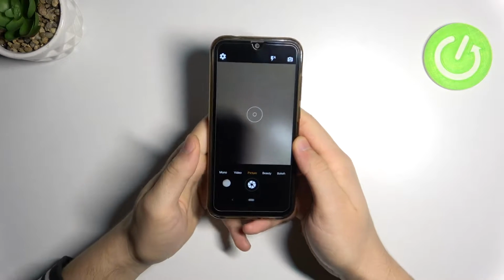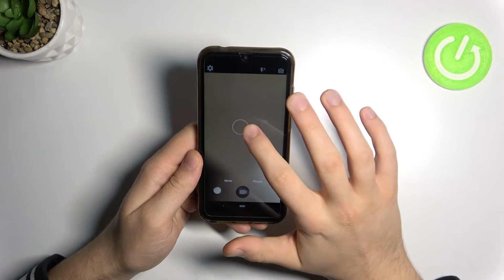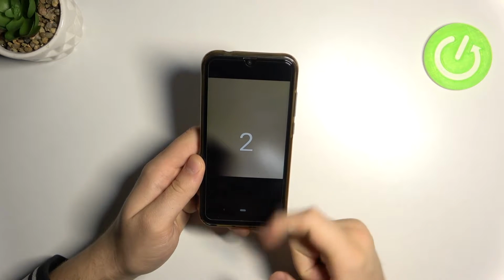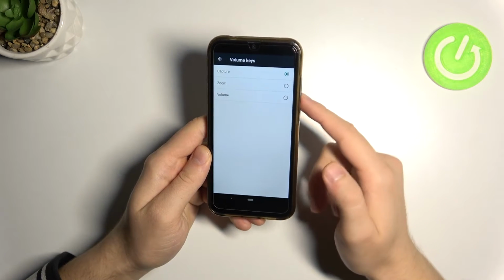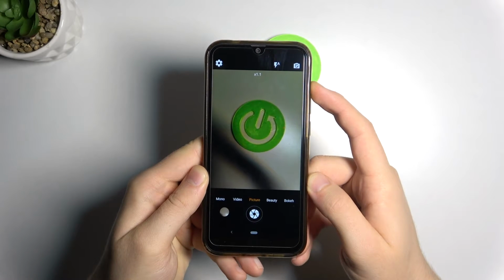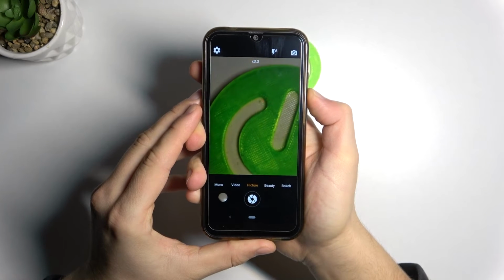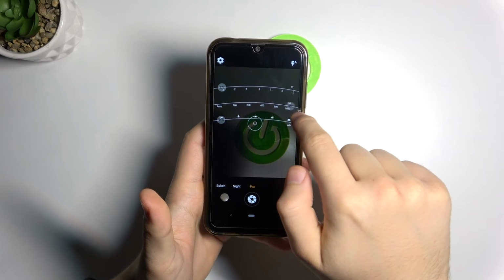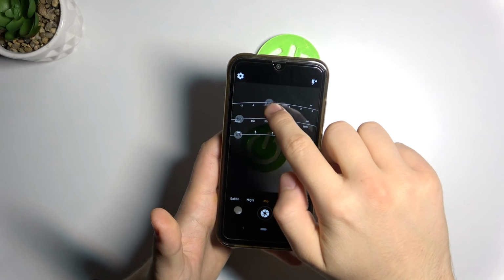CUBOT R19 Camera Tricks & The Best Hidden Camera Feature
Learn more info about CUBOT R19:
You probably use the CUBOT R19 camera every day. But have you tried changing its factory settings? Or you made changes, but you are not entirely satisfied with the results achieved? Stay with us. Today's tutorial is dedicated to the best tricks you can use when using the camera. Discover the amazing features that will allow you to take perfect photos and videos.

How to Find the Best Options of Camera in CUBOT R19? How to make usage of Camera in CUBOT R19? How to Use Tricks for CUBOT R19?